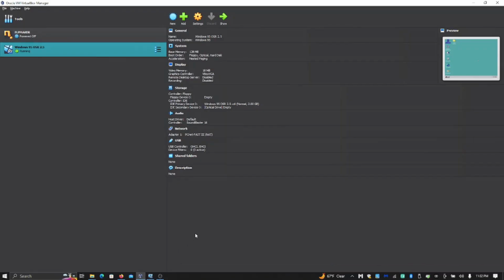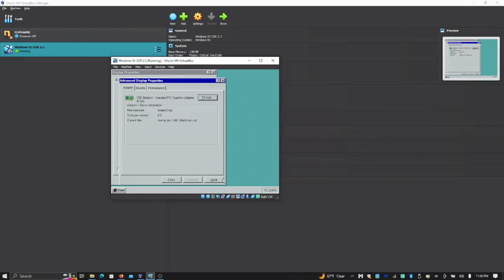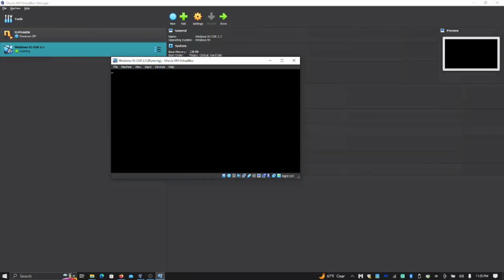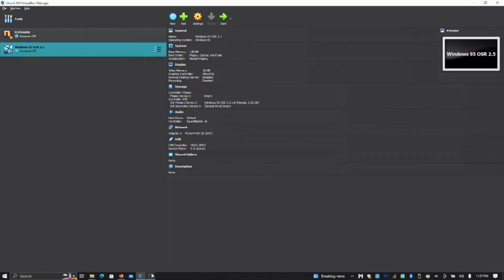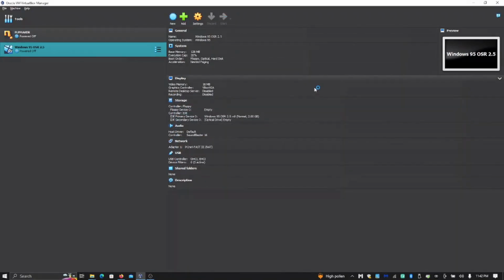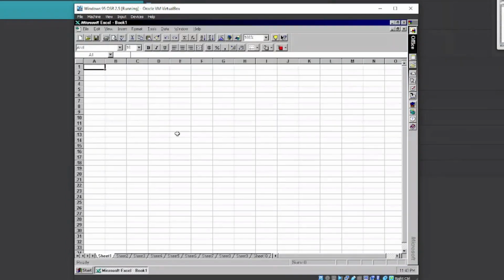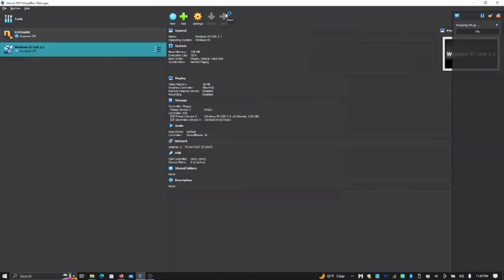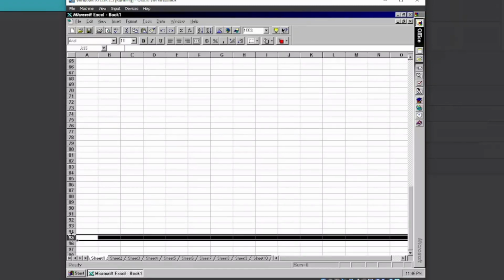A cool feature in VirtualBox.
If you are tired of trying to find a good emulator, why not just use VirtualBox